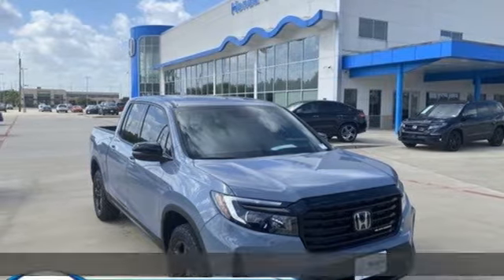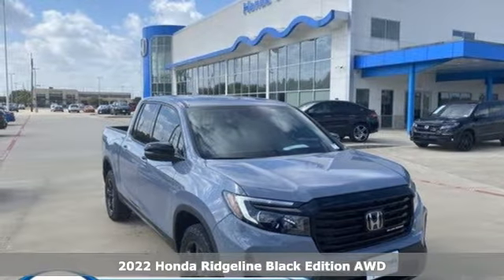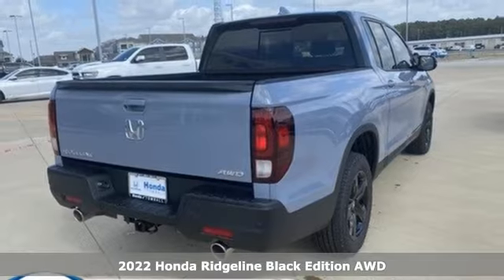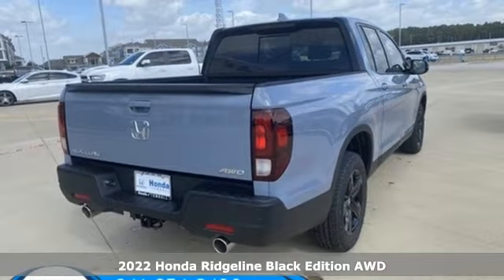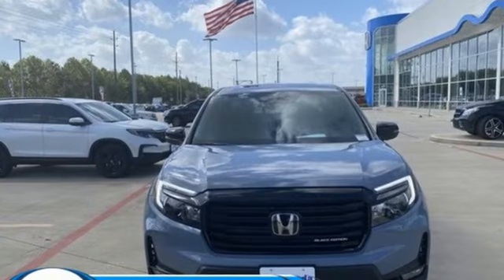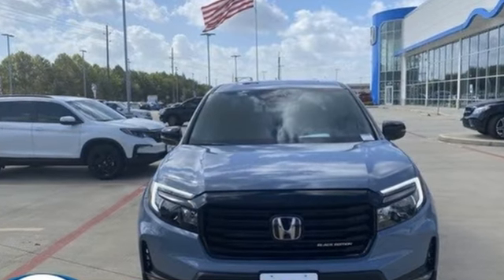New 2022 Honda Ridgeline Tomball TX Houston, TX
Year: 2022
Make: Honda
Model: Ridgeline
Trim: Black Edition
Engine: 6 3.5 L
Transmission: Automatic
Color: Sonic Gray Pearl
Interior: Black
Stock #: HTNB032666
VIN: 5FPYK3F89NB032666
Sonic Gray Pearl 2022 Honda Ridgeline Black Edition AWD 9-Speed Automatic 3.5L V6 SOHC i-VTEC 24VCome experience the brand-new Honda of Tomball, where everything we do is centered around you! Our service department is here for you until 11:00pm Monday through Friday, and from 7:00am to 7:00pm on the weekends including Sunday! Complementary car wash with every service. The peace of mind from doing business with the Pohanka dealer group, which has been serving clients like you since 1919!We make every effort to provide accurate information but please verify options and price with management before purchasing. All vehicles are subject to prior sale. All financing is subject to approved credit. Dealer installed options are additional. Stock photo colors, options and trim levels may vary. Not responsible for typographical errors. Published price subject to change without notice to correct errors and omissions or in the event of inventory fluctuations. Vehicle offers/prices & internet price quotes valid for 48 hours from initial posting date, subject to change by dealer/manufacturer without notice. Vehicles may be in transit to dealer. Vehicle photos may not match exact vehicle. Please call to confirm availability status. All prices exclude taxes, title, license, and a $150 documentation fee. Model tested with standard side airbags (SAB). Government 5-Star Safety Ratings are part of the National Highway Traffic Safety Administration (NHTSA). New Car Assessment Program **Based on model year EPA mileage ratings. Use for comparison purposes only. Your mileage will vary depending on driving conditions, how you drive and maintain your vehicle, battery pack age/condition, and other factors.

Address:
22727 Tomball Pkwy